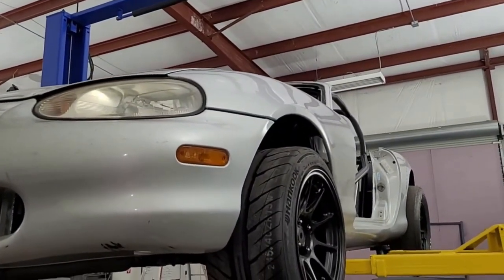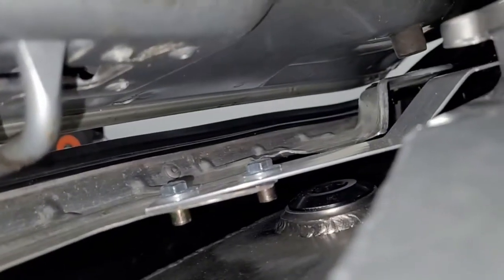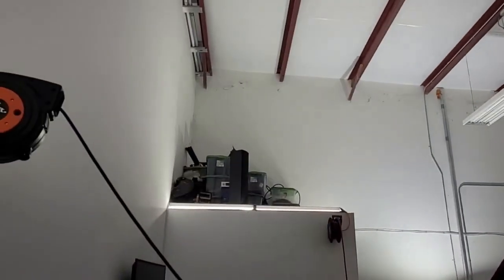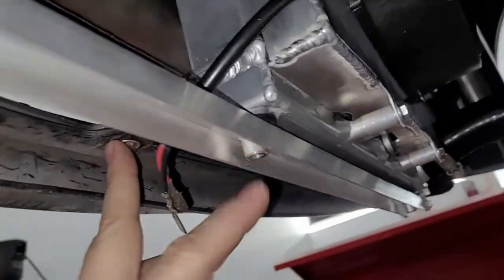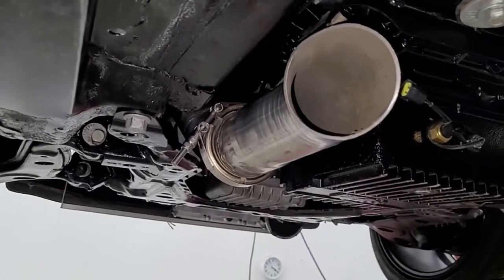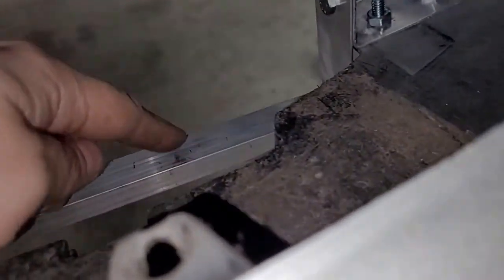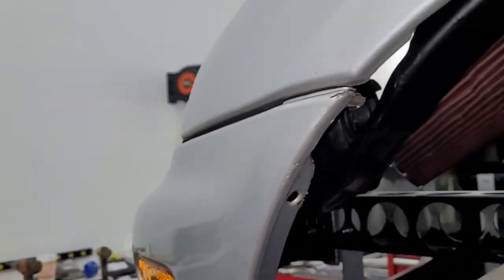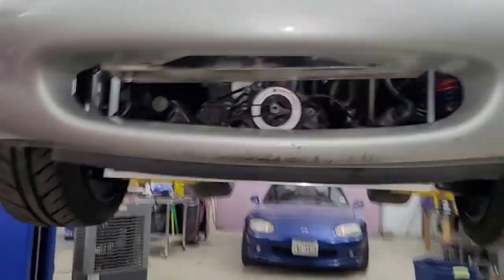Hood Latch... Front Bumper Support...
Stuff that has to be done. Someone cut the front of the car off so need a way to attach things.